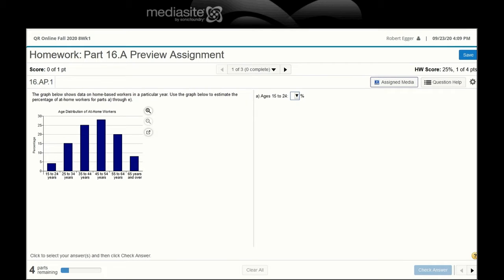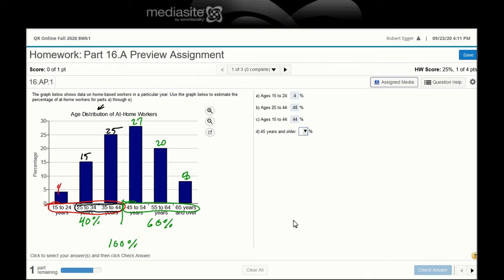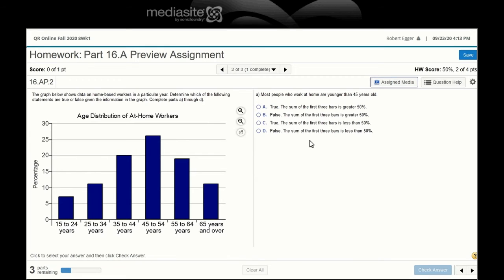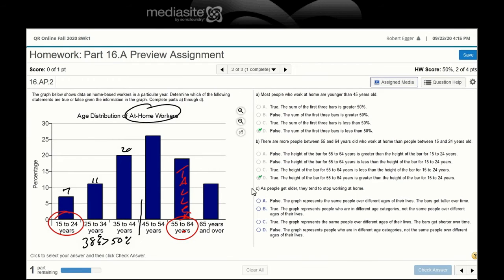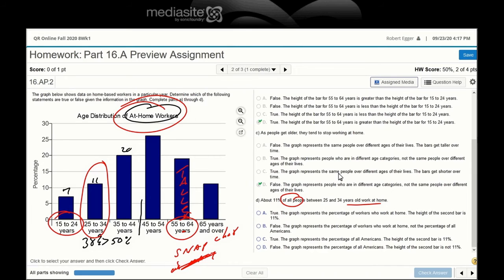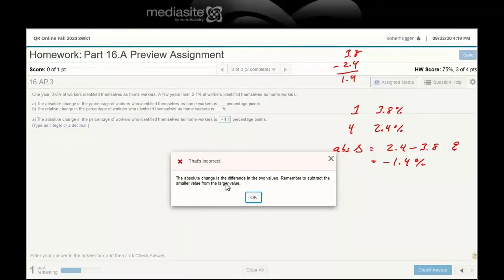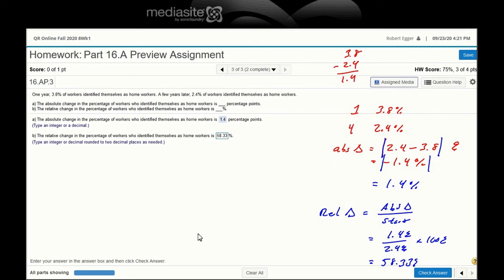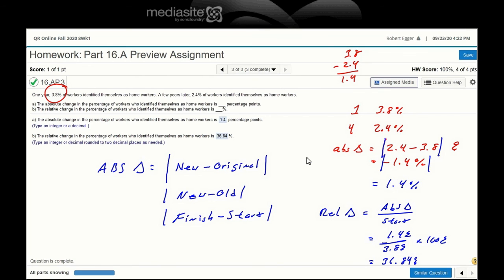Lesson 16A Preview Questions